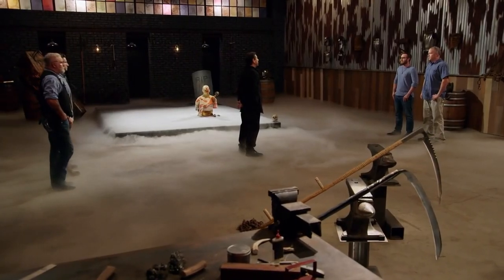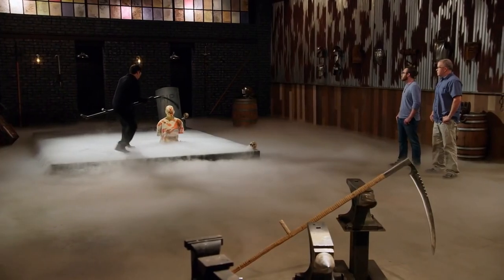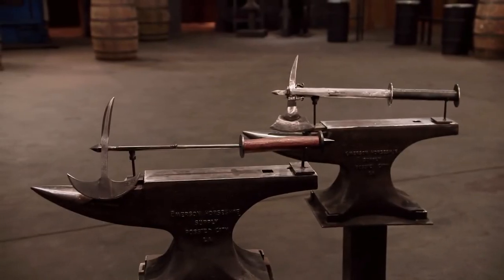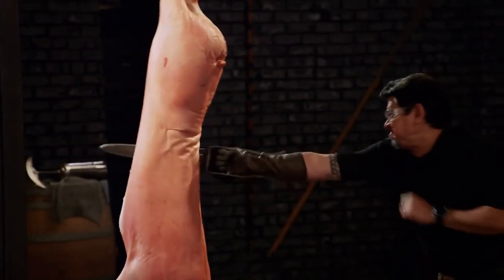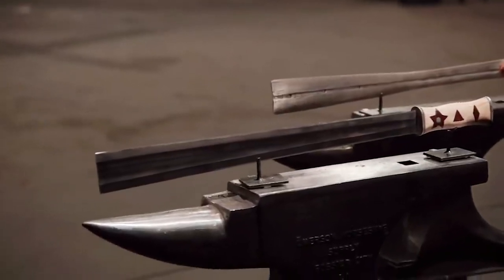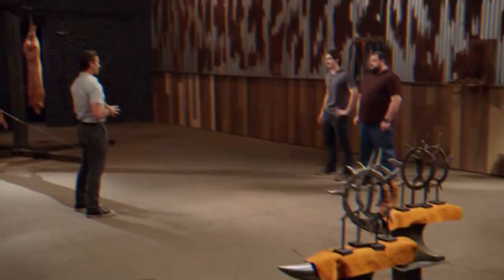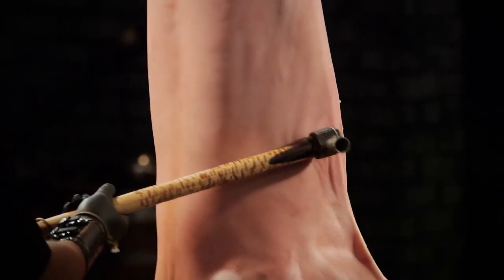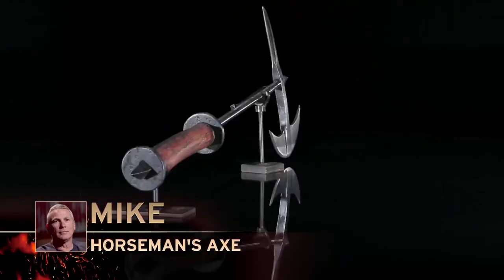10 Forged in Fire Tests You Won't Believe Actually Exist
These are 10 Forged in Fire Tests You Won't Believe Actually Exist!